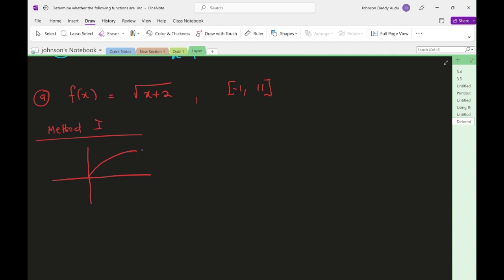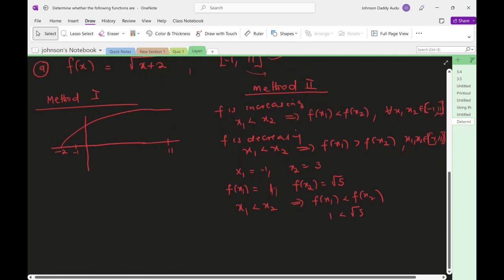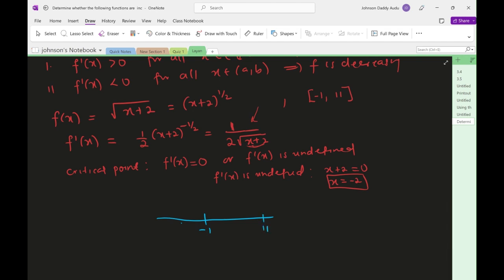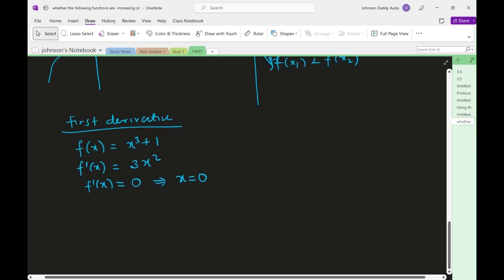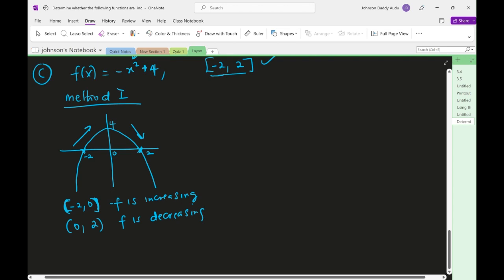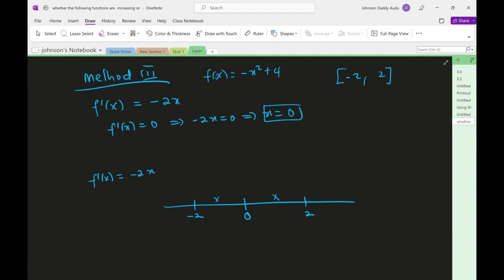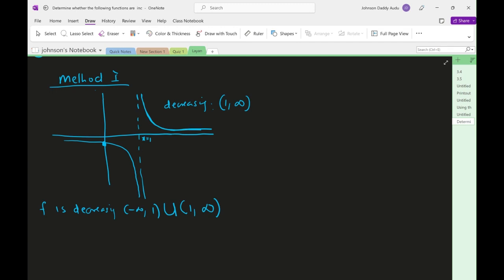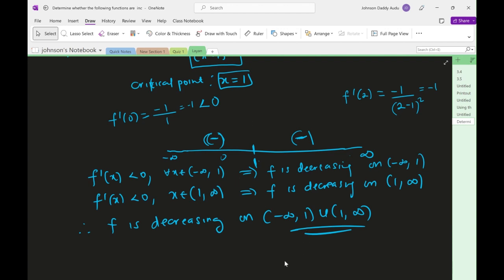Increasing or decreasing function ( first derivative test)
This video explains how to determine  whether a function is increasing or decreasing on an interval